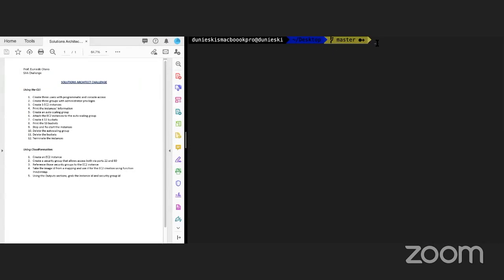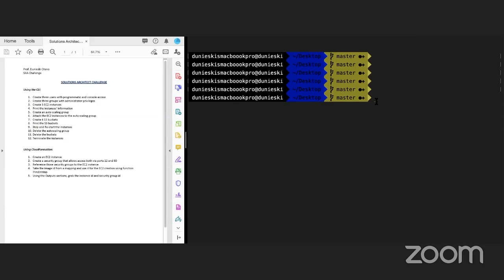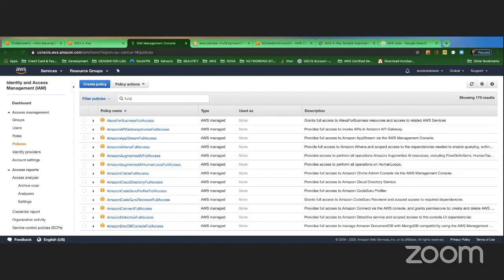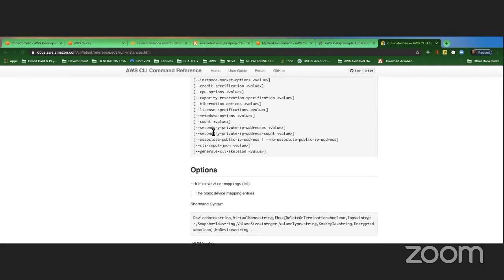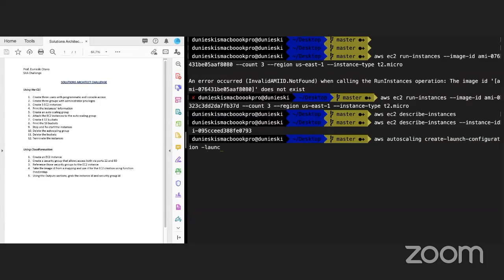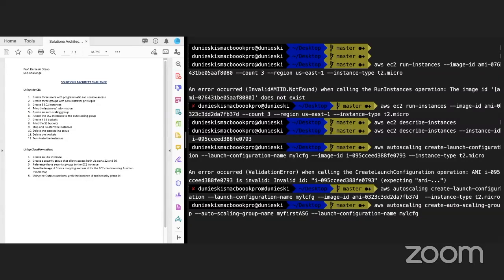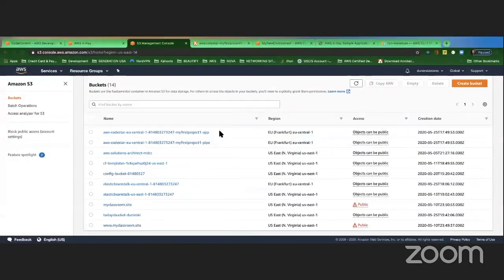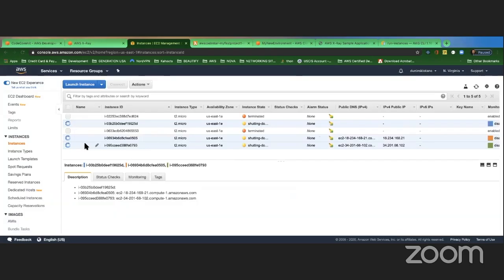How to easily use the AWS CLI Import Commands & Operations: Step by Step Tutorial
In this video I perform the following CLI command actions:
1. Create users with programmatic and console access
2. Create groups with administrator privileges
3. Create EC2 instances
4. Print the instances’ information
5. Create an auto scaling group
6. Attach the EC2 instances to the auto scaling group
7. Create S3 buckets
8. Print the S3 buckets
9. Stop and Re-start the instances
10. Delete the autoscaling group
11. Delete the buckets
12. Terminate the instances